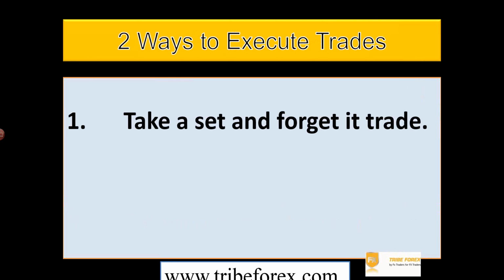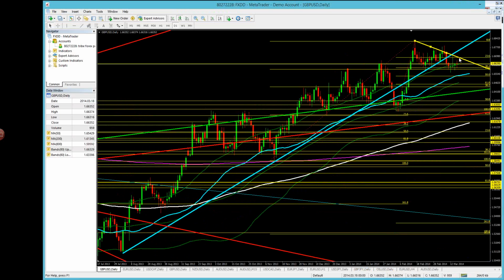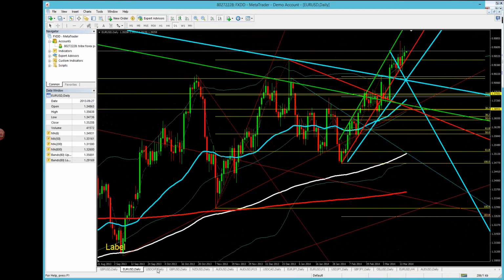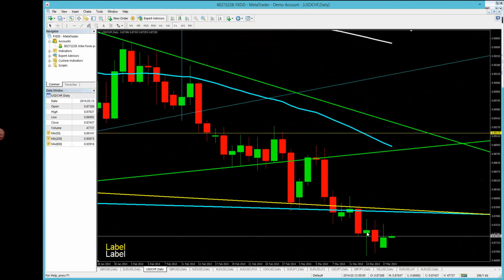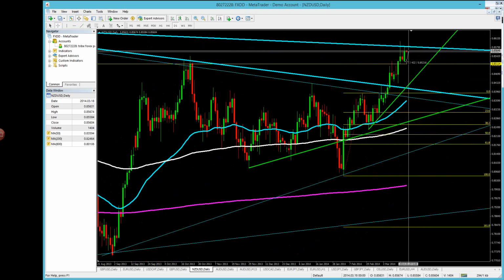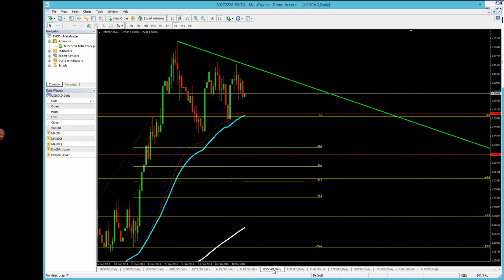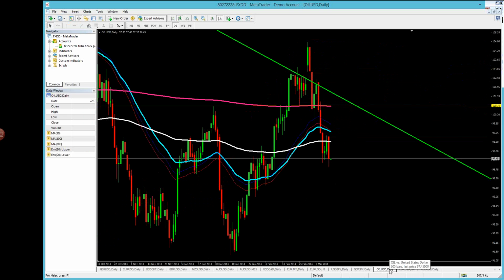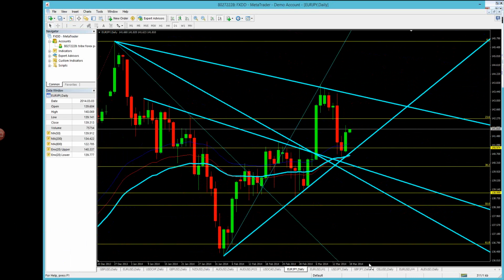Tribe Forex Daily Market Analysis 03-17-2014